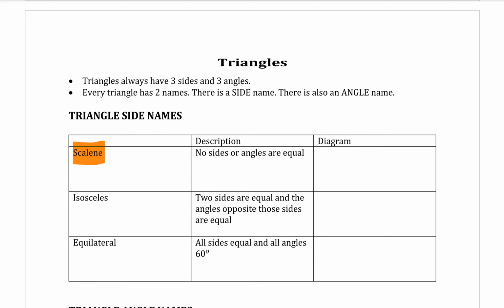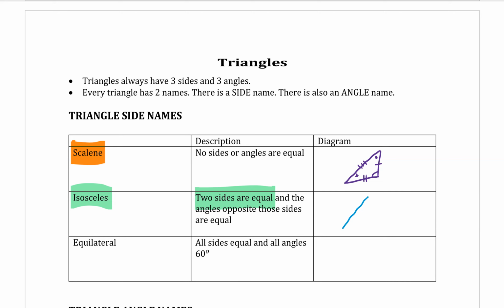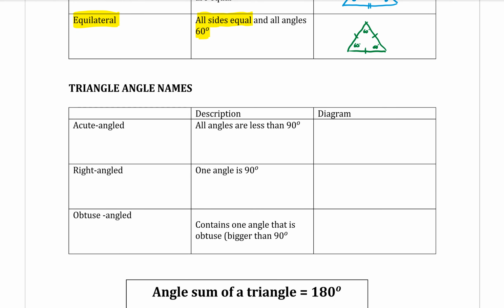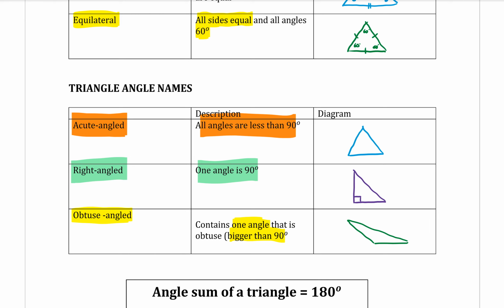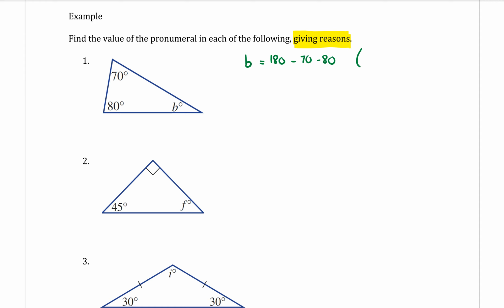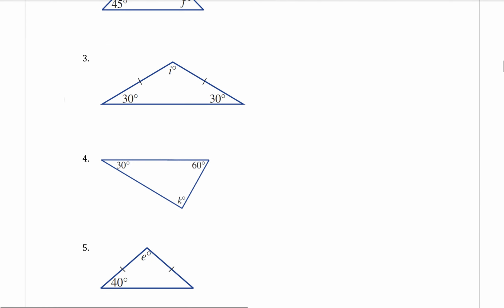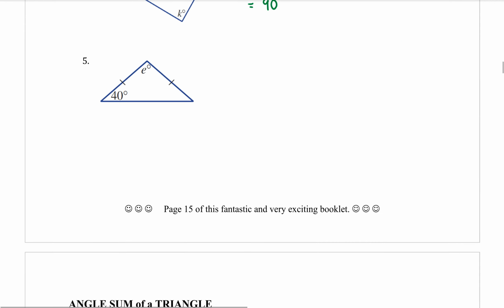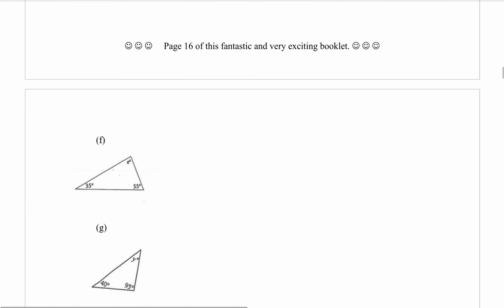Yr 9 Geometry 3 - Triangles